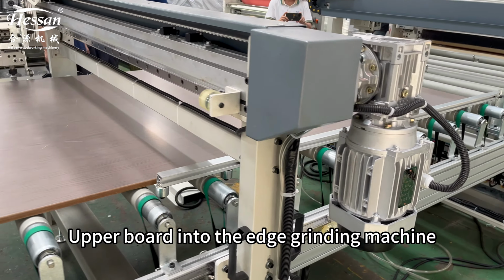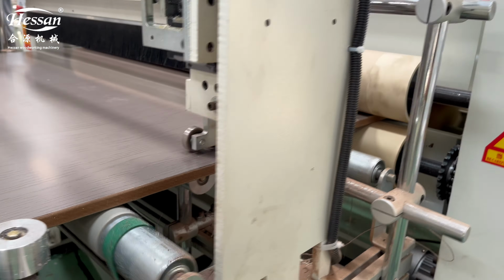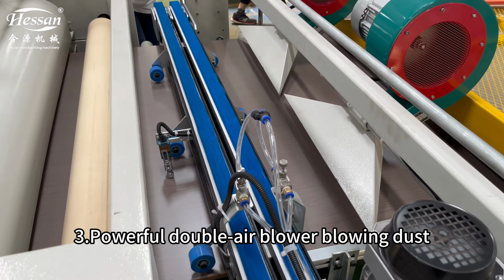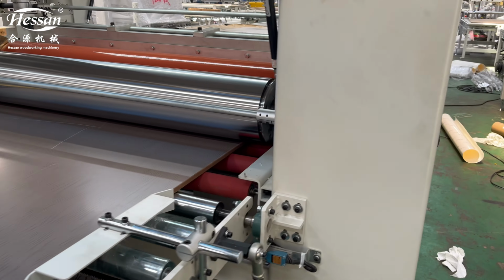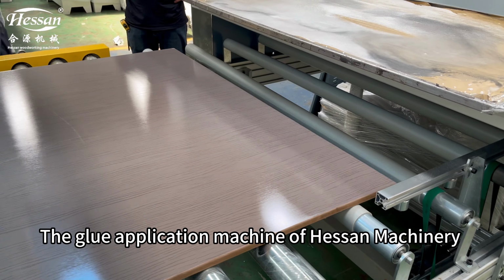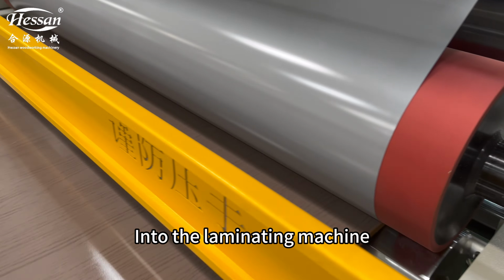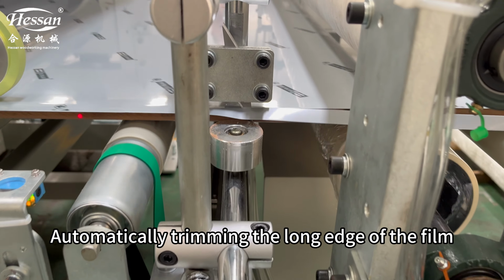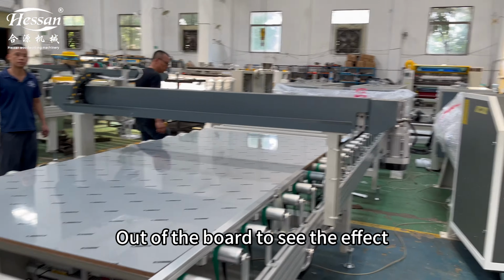What boards need to be corona treated？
This is a Hessan PUR-1400B flat laminating line, equipped with edge grinding machine, sisal brush double-sided dust removal, board corona machine, protective film device, automatic tracking cut-off, automatic film trimming and short edging machine.

With more than 20 years of experience in manufacturing flat laminating equipment, sending a strong after-sales team to install the equipment, this equipment supports a variety of surfaces and substrates

Guangzhou Hessan Woodworking Machinery Co., Ltd